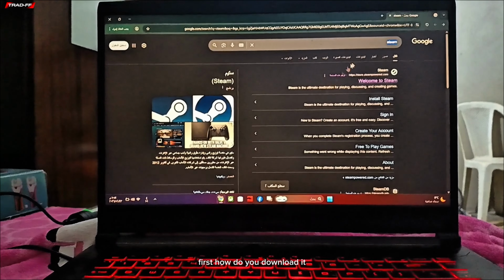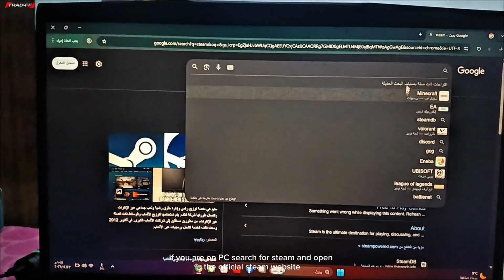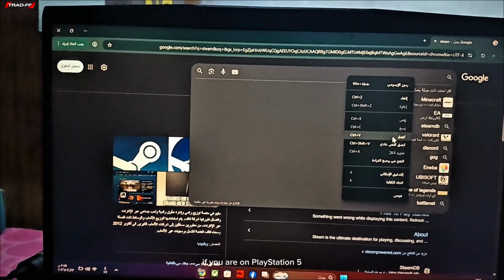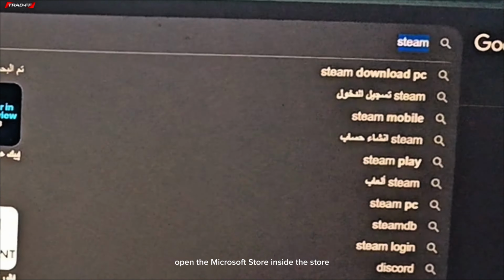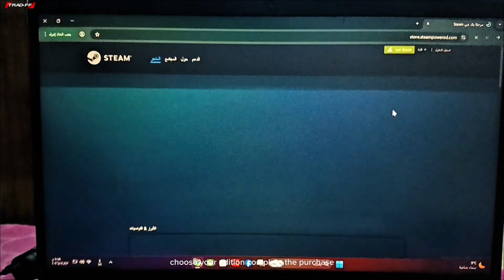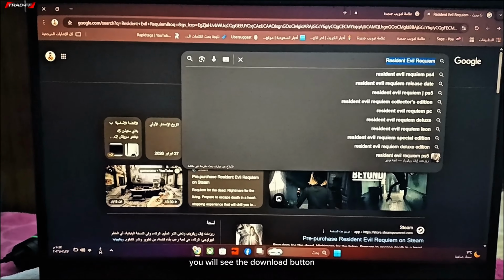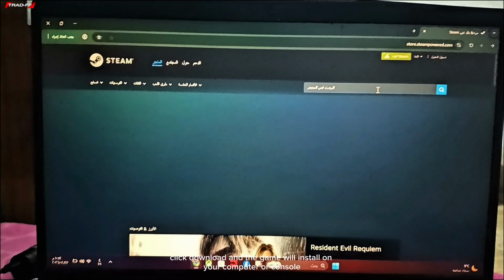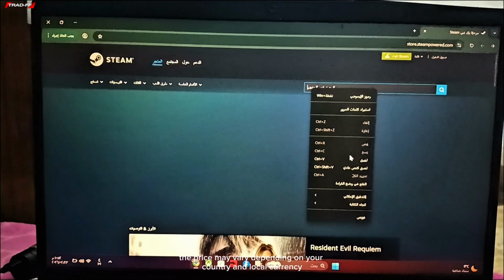Resident Evil Requiem Is Out Now – How to Download & Is It Worth It? (2026)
Resident Evil Requiem download guide 2026 – how to download, buy, and install Resident Evil Requiem on PC, PS5, and Xbox. Learn the release date, release time, and official price. In this video, I show step by step how to access the official Resident Evil Requiem download page safely and complete the purchase from trusted platforms. Find out how to search for the game, choose your edition, confirm the price, and start installation on PC, PS5, or Xbox. Always download from official stores like Steam (PC), PlayStation Store (PS5), and Microsoft Store (Xbox). Many players are searching for RE9 mobile download – currently no official Android or iPhone version exists.

This video covers: how to download RE9 safely, how to buy RE9, Resident Evil Requiem official store, RE9 PC, RE9 PS5, RE9 Xbox, RE9 Steam, gameplay overview, boss fights, first impressions, and walkthrough.

Additional languages for SEO: ريزيدنت إيفل ريكوييم تحميل, ريزيدنت إيفل ريكوييم تجربة اللعب, ريزيدنت إيفل ريكوييم مباشر, バイオハザード RE9 ダウンロード, バイオハザード RE9 ゲームプレイ, バイオハザード RE9 ライブ, re9 bosskämpfe, re9 erste eindrücke, रेजिडेंट ईविल रिक्वियम डाउनलोड, re9 गेमप्ले, रेजिडेंट ईविल रिक्वियम लाइव, descargar RE9, indir RE9